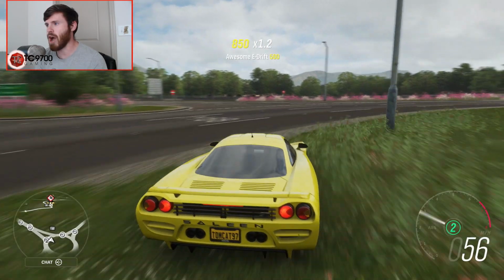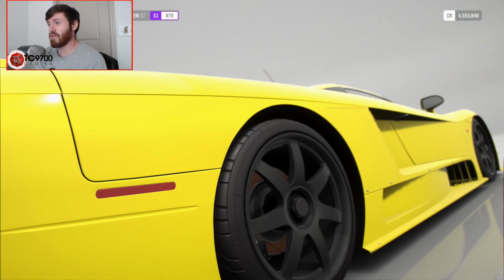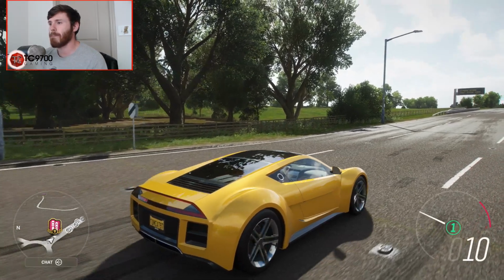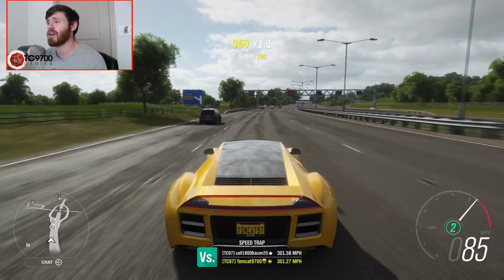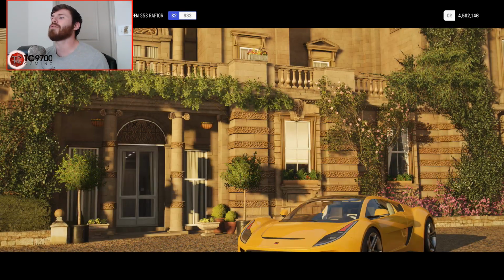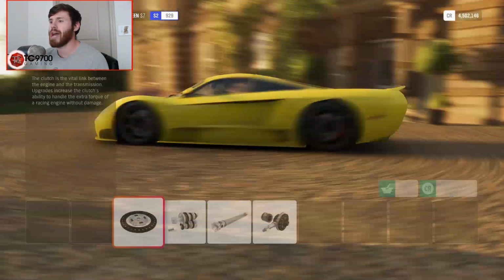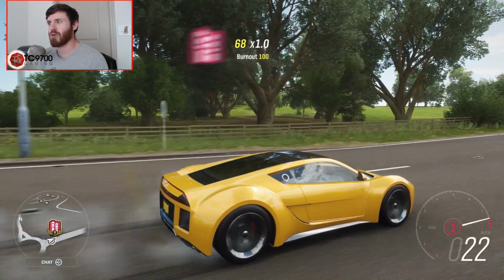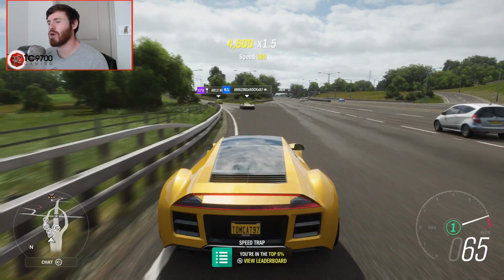Forza Horizon 4: Tuned vs Tuned! Saleen S7 vs Saleen S5S Raptor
Forza Horizon 4: Tuned vs Tuned! Saleen S7 vs Saleen S5S Raptor | TC9700Gaming

In this episode of tuned vs tuned in Forza Horizon 4, we're going to be running the Saleen S7 against the Saleen S5S raptor!!